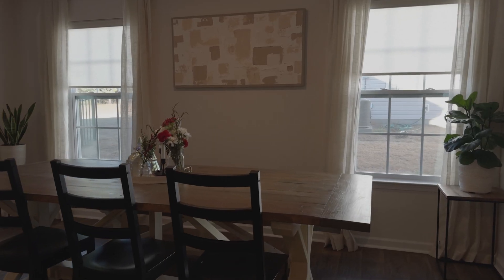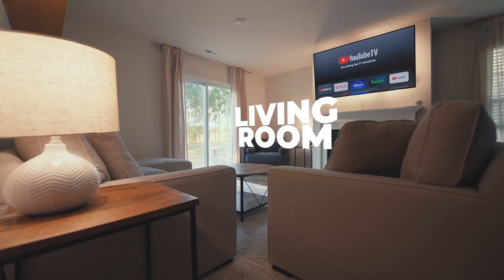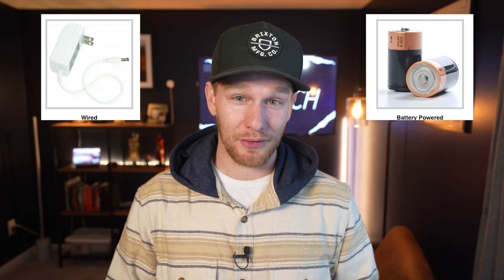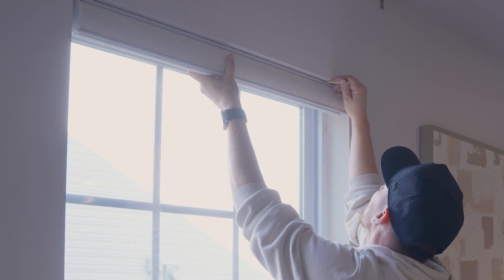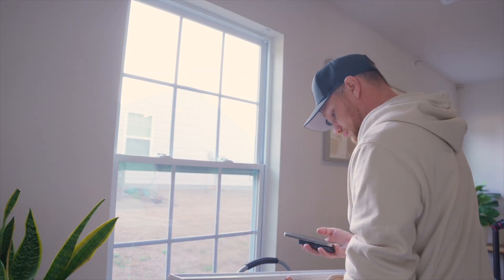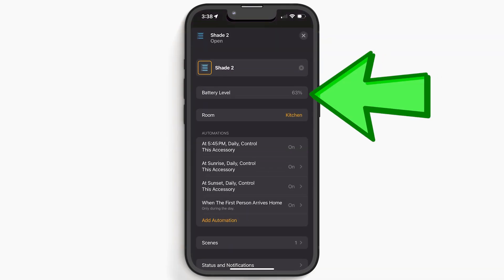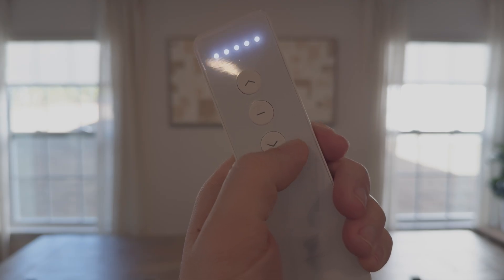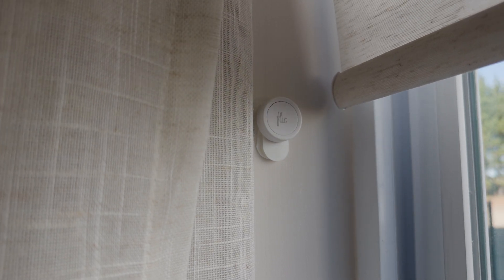These are the BEST SMART SHADES you can buy! Smartwings Smart Shades with MATTER!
In this video, we explore the features and benefits of the MATTER ENABLED Smartwings Smart Shades. The addition of Matter means you can seamlessly integrate with Apple Home, Google home, Alexa, and SmartThings effortlessly!